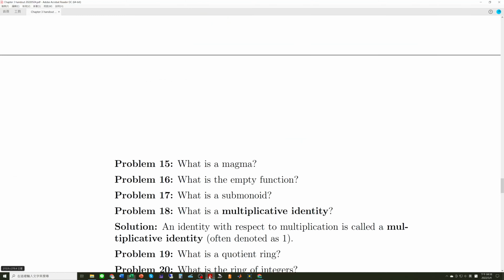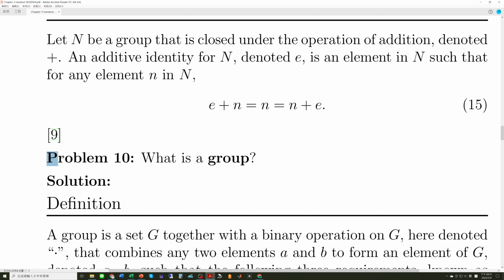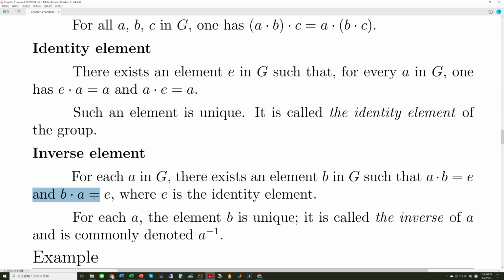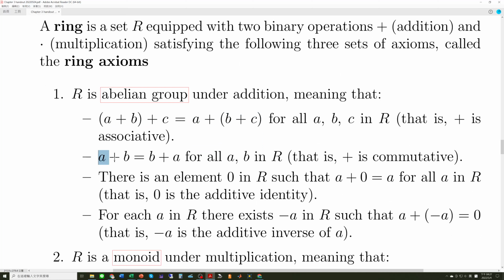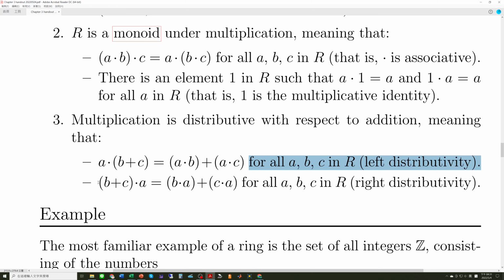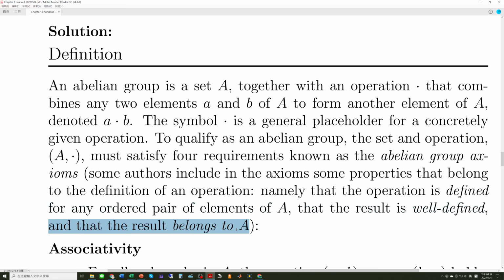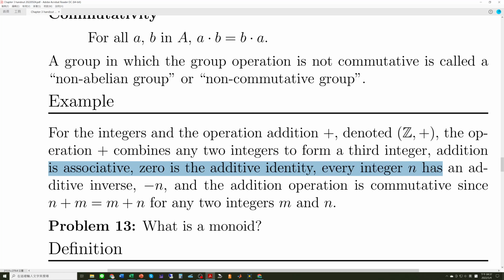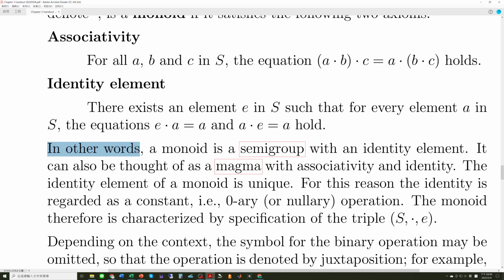20220504 Multiple Input Multiple Output Techniques for Wireless Communications (Part 1)